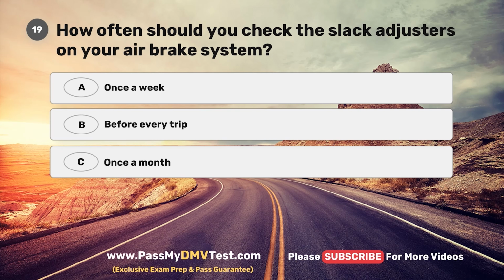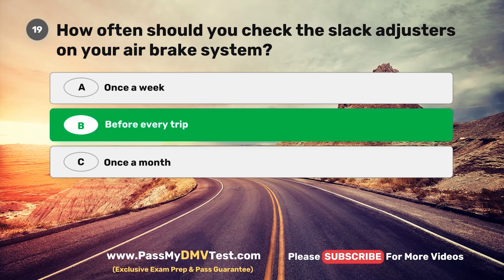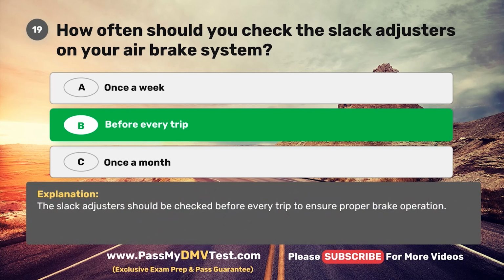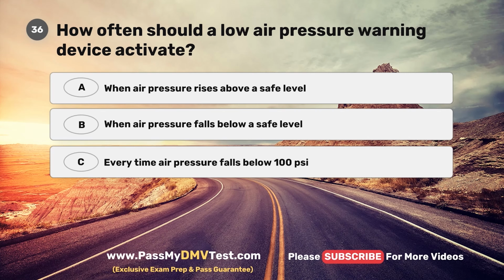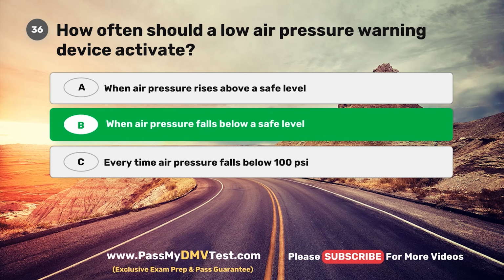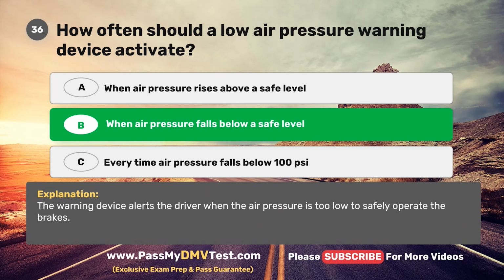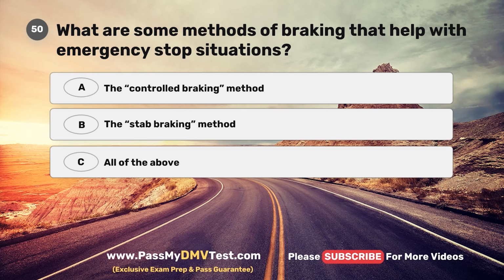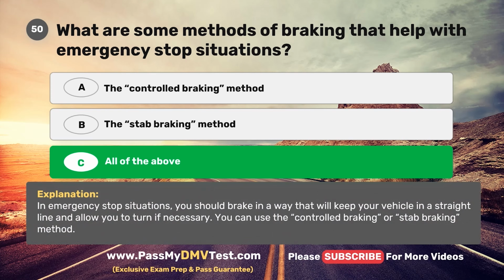New York CDL Air Brakes Practice Test 2026 | NY CDL Air Brakes Endorsement Test Study Guide to PASS!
Get ready to pass your New York CDL Air Brakes knowledge test! 🚛💨
This New York CDL Air Brakes Practice Test 2026 is a complete study guide & practice test based on the NY CDL handbook. You’ll review how air brake systems work, dual air systems, brake lag, spring brakes, low air warnings, proper braking techniques, and more. Use this video as a NY CDL learners permit air brakes knowledge test prep so you can feel confident and ready on exam day.